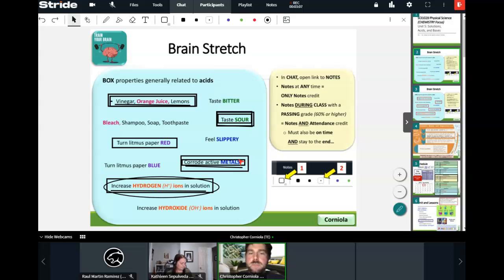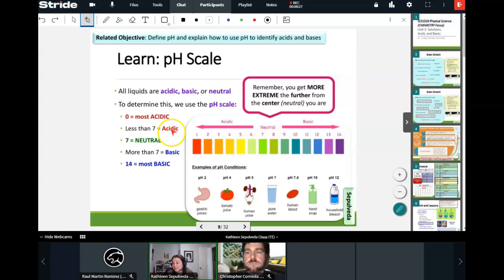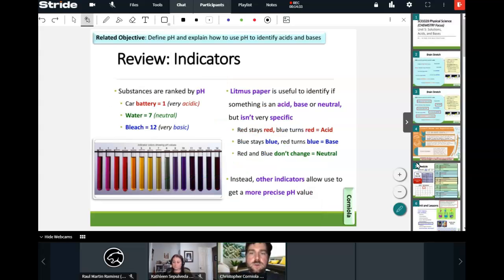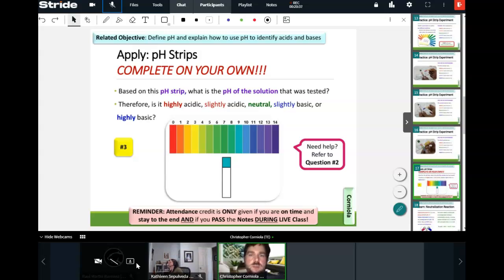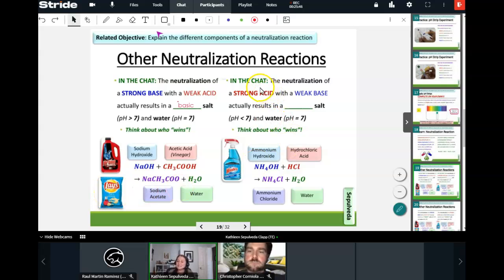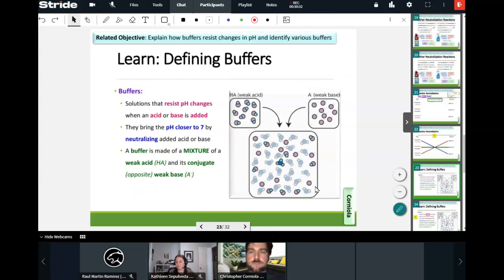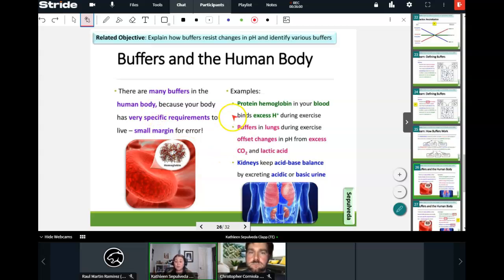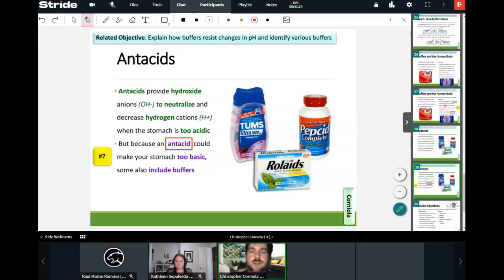SCI102B (Chemistry)-pH Acid Base Reaction (11/03/21)